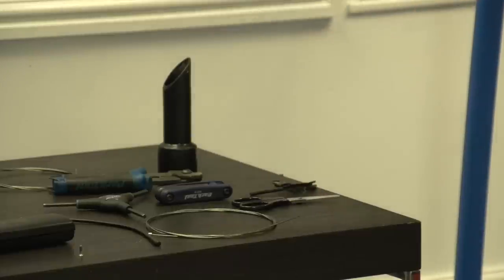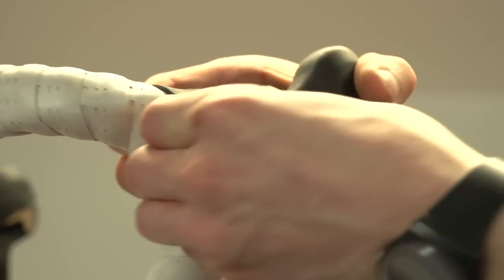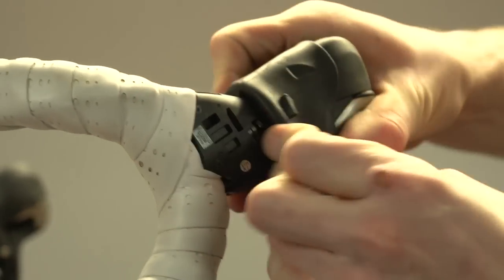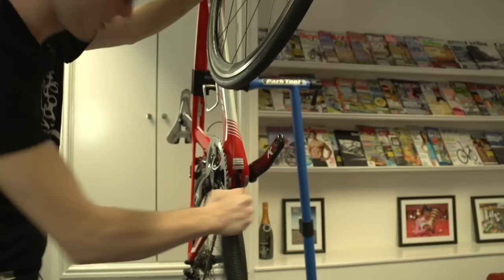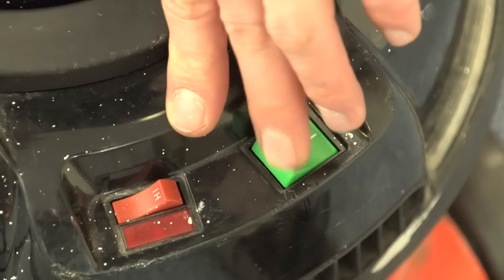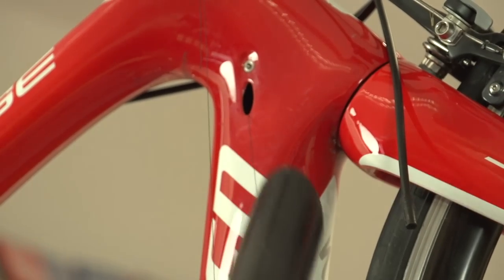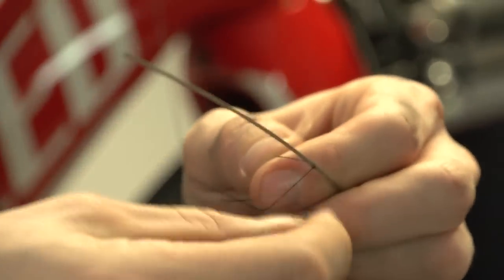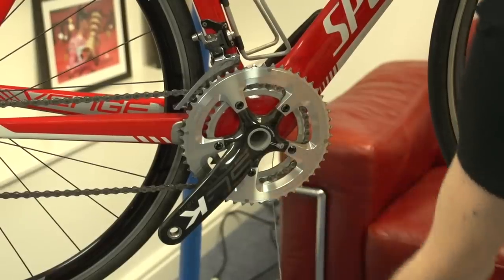How To Thread Internal Cables - The Easy Way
Hack replacing internal cables on your road bike.

Replacing internal cables isn't the easiest mechanical job. If you're short on time, or you've exhausted every other option, give this a go and let us know how you get on!

For this job you will need everything that you normally use to re-cable a bike (click here for our tutorial plus
A vacuum cleaner
Some thread